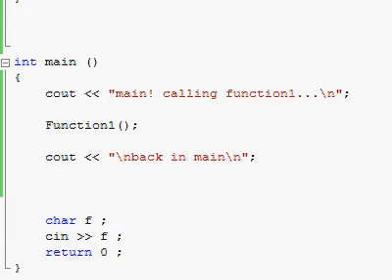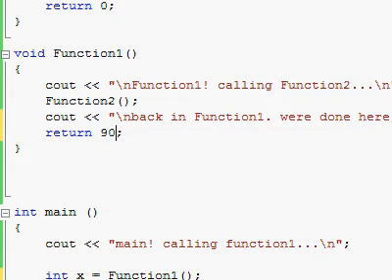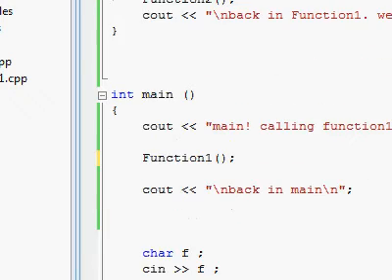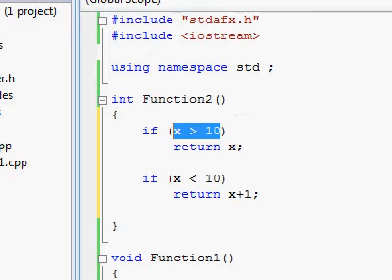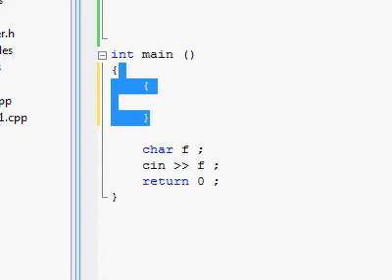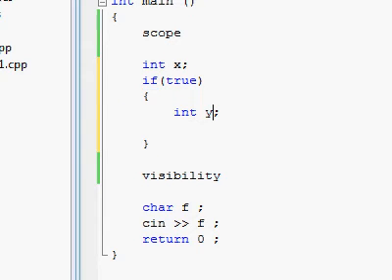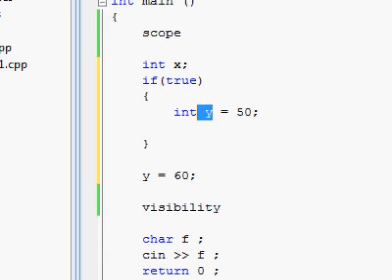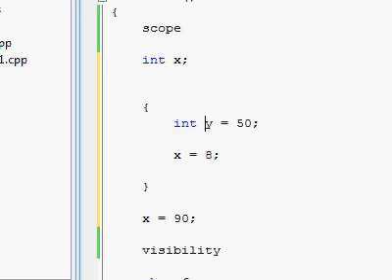C++ Tutorial (20 updated 1) - Absolute n00b spoonfeed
* void and returning
* Returning immediately
* More than one return statement
* Variable scope/visibility